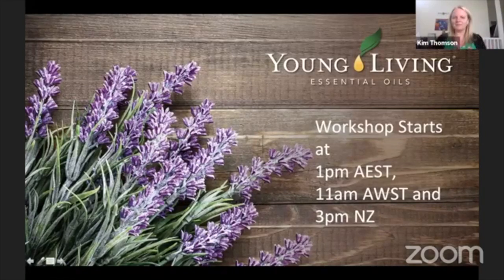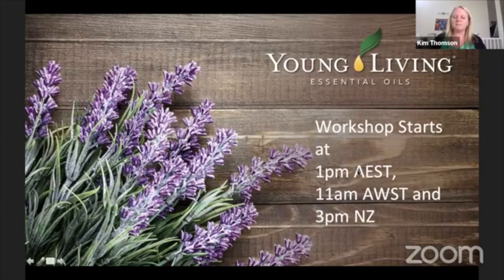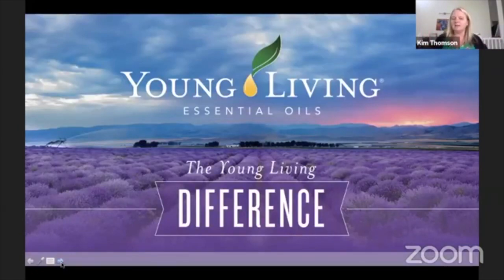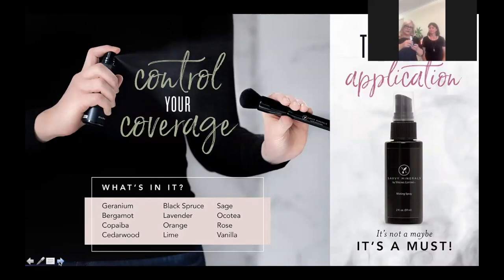Savvy Minerals by Young Living Workshop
Looking for all-natural mineral makeup - free of toxic nasties? You've come to the right place! In this workshop, Makeup gurus Donne Cuzzola and Kristy Brown teach you everything you need to know about Young Living's amazing Savvy Minerals Makeup range.
Plus there are LOTS of practical tips and demonstrations of how to use and apply the makeup.